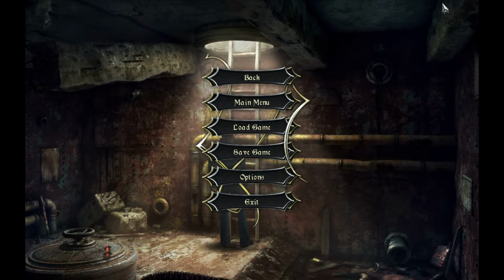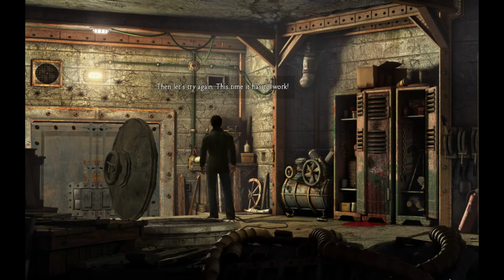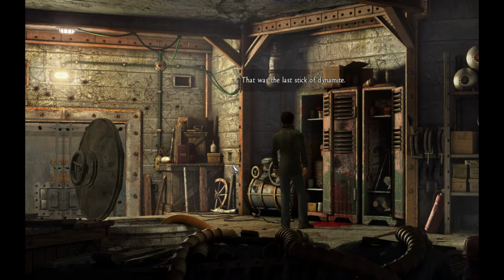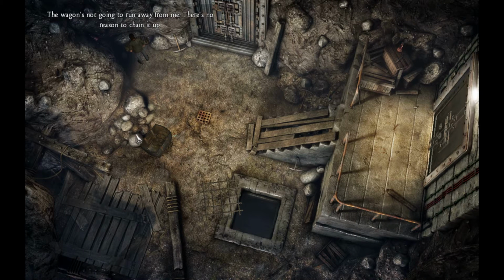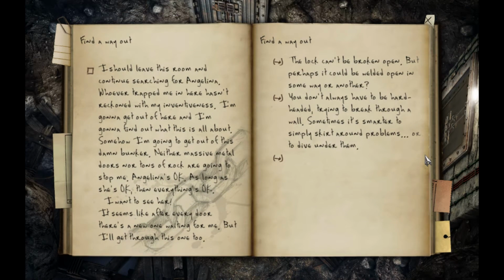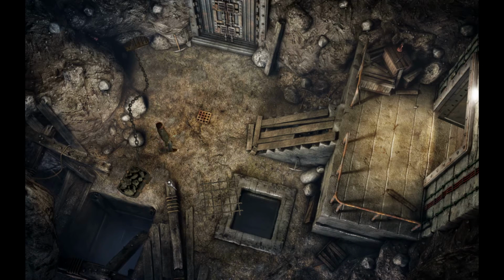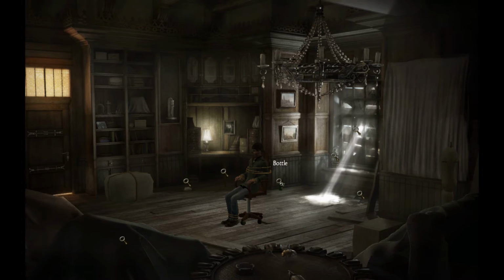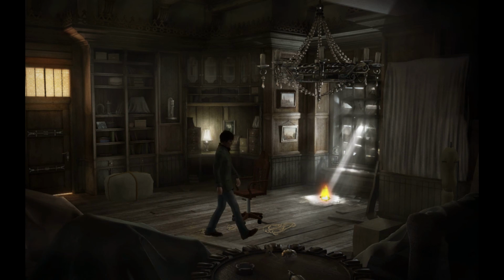💬Black Mirror II #19